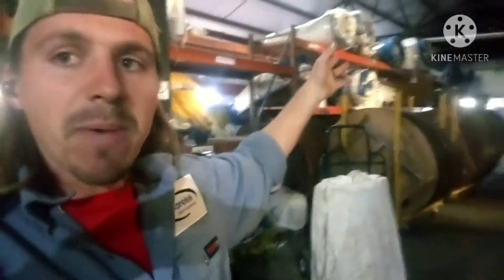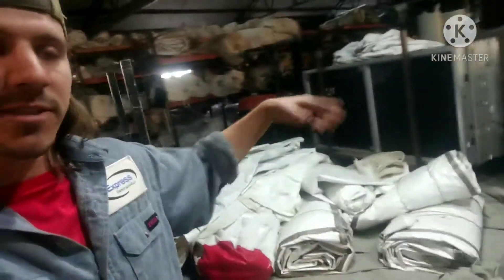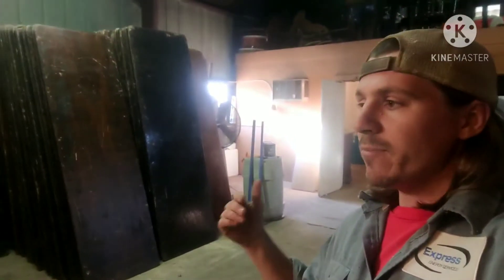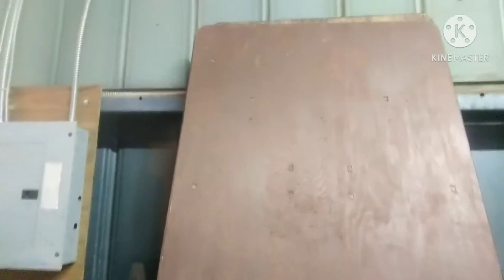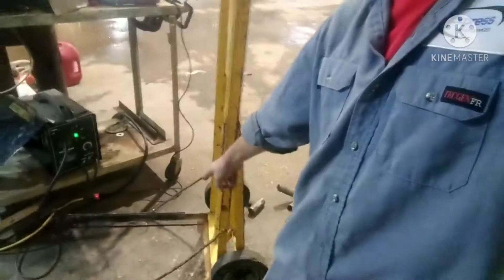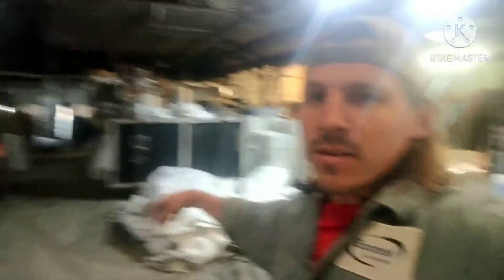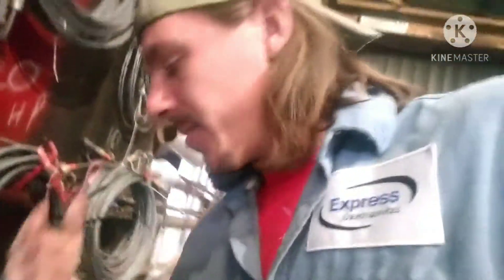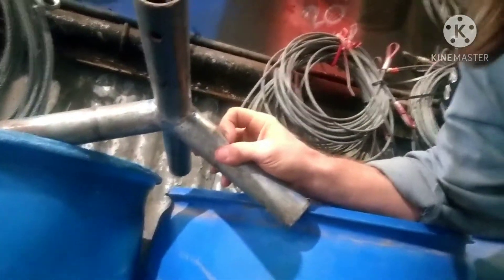How To Create Efficiency - A1/Century Tents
I will be showing on-site live tent setups, washing tents tagging & bagging tents and more.